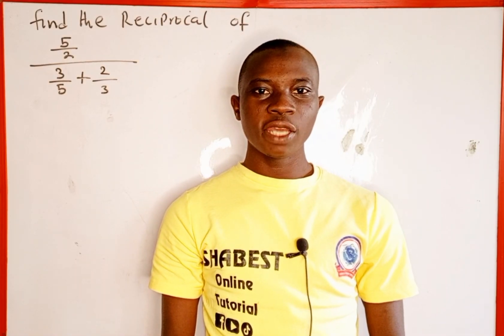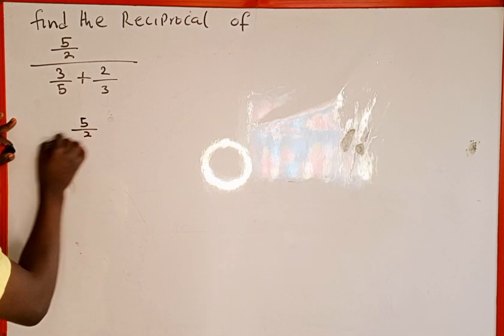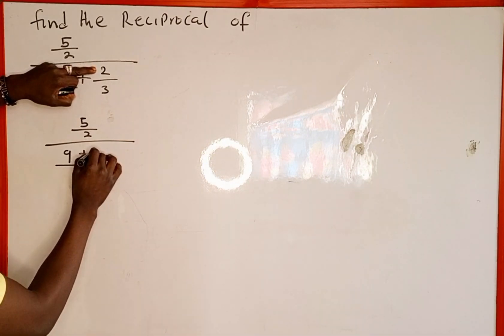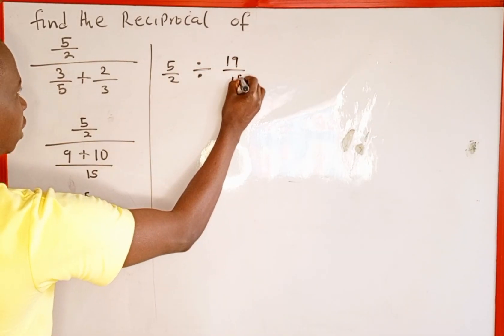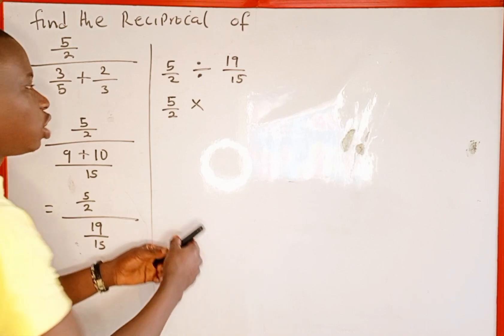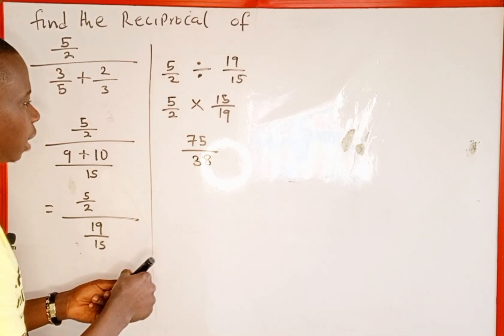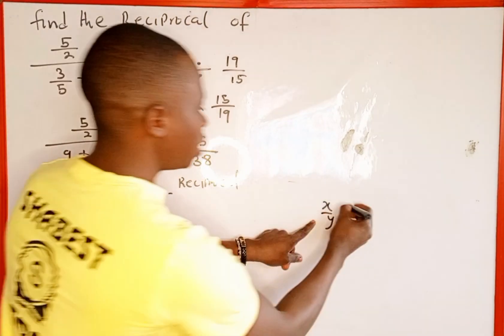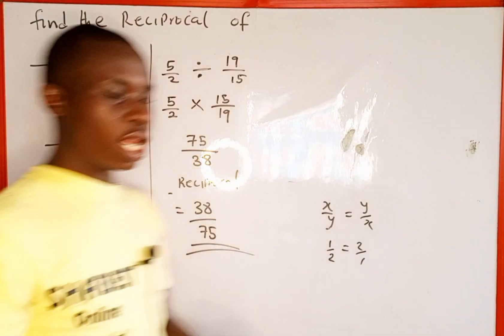Reciprocal of fraction